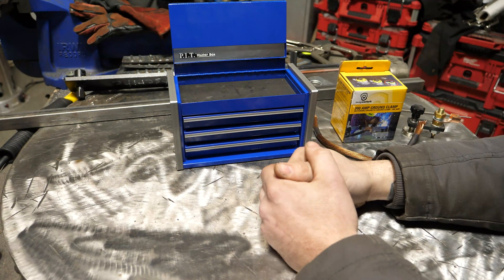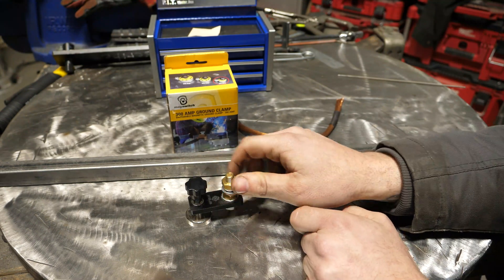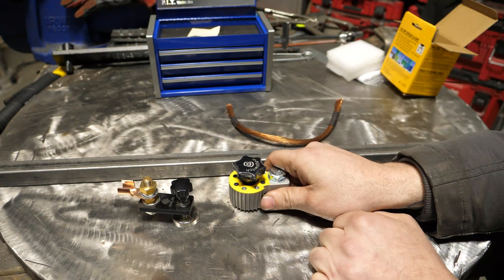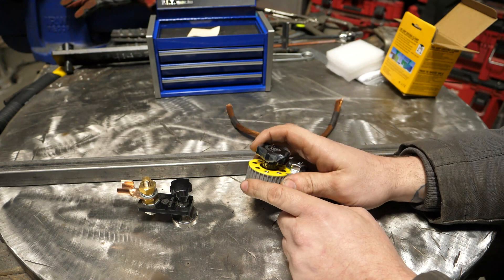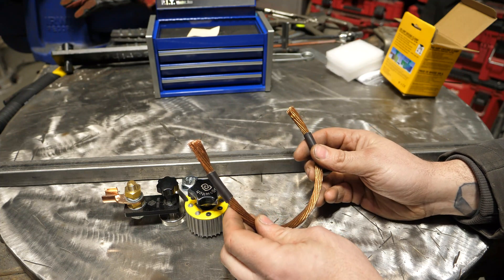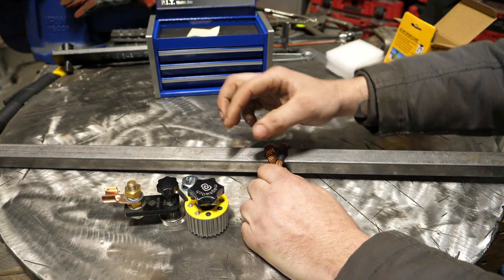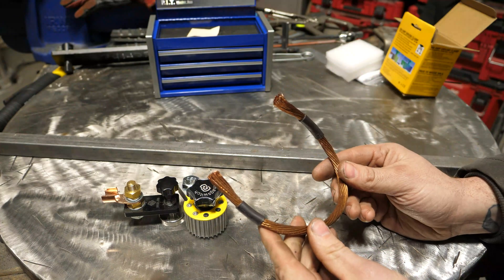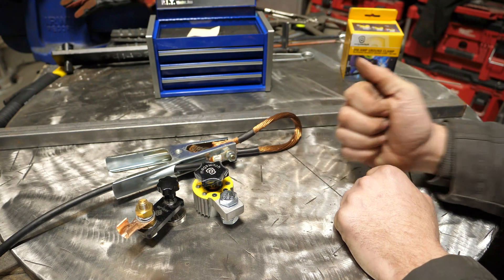QFTB #5: Magnetic grounds and tips for grounding on unusual objects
In this Questions from the tool box episode we tackle finding a way to ground on unconventional objects.